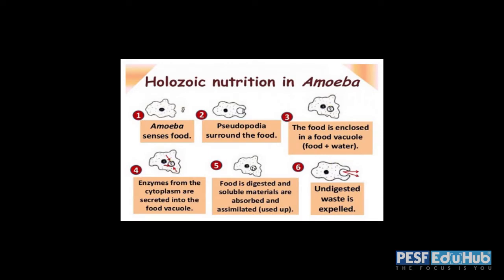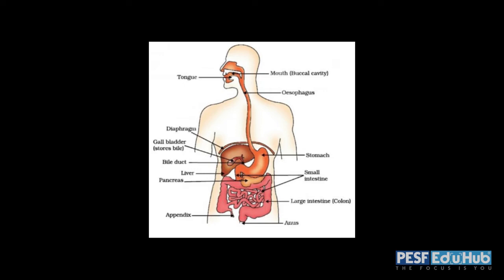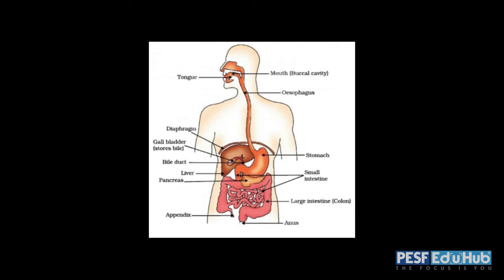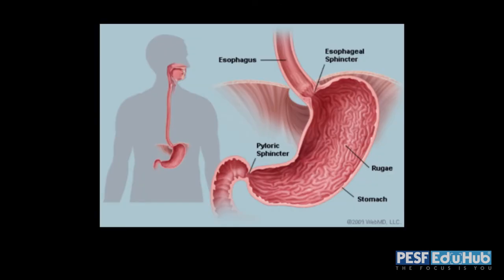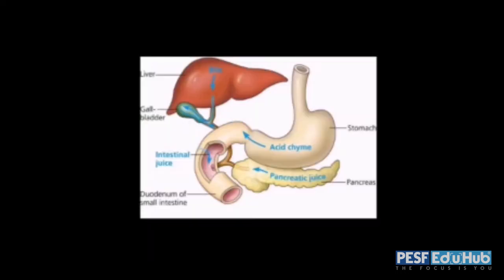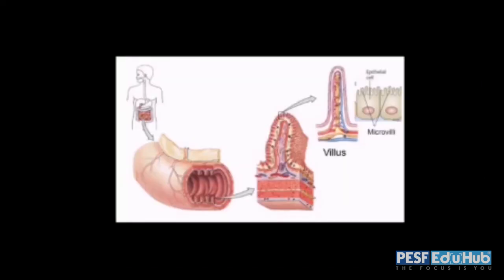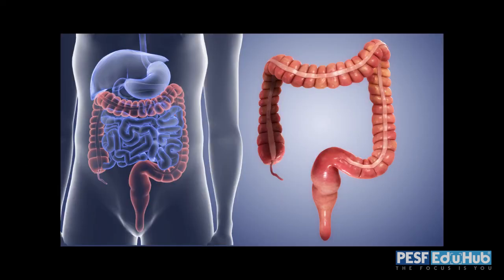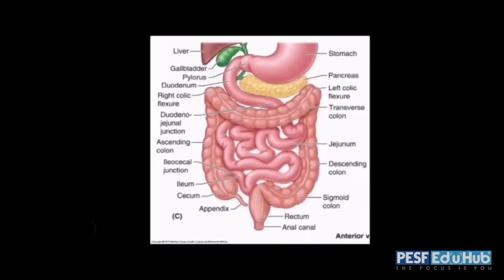CBSE 10th_BIOLOGY_Nutrition in Amoeba _LIFE PROCESS PART 2_18.4.2020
ONLINE CLASSES

Foundation course for 10th students
Subject:- BIOLOGY
Syllabus:- CBSE
Chapter:- Life Processes
Topic: NUTRITION IN AMOEBA